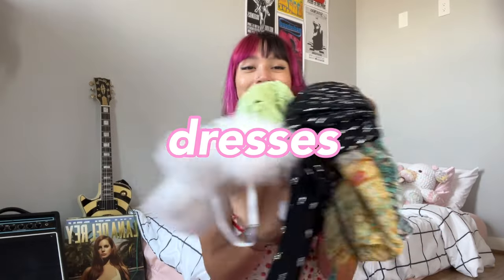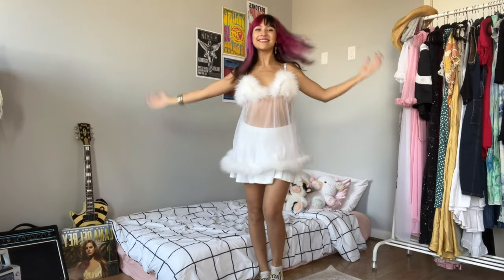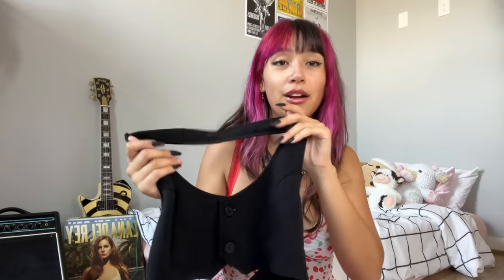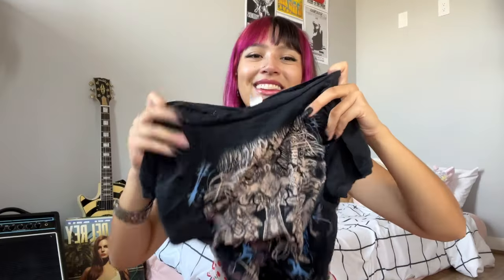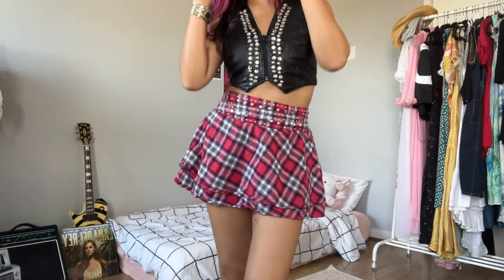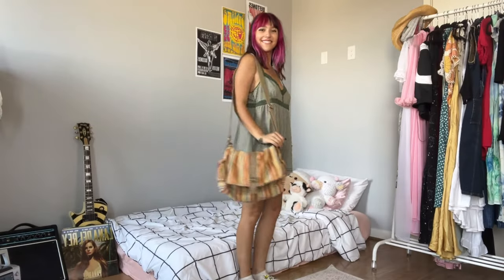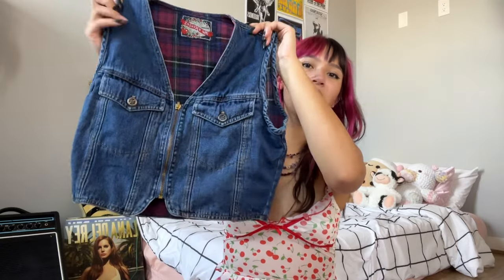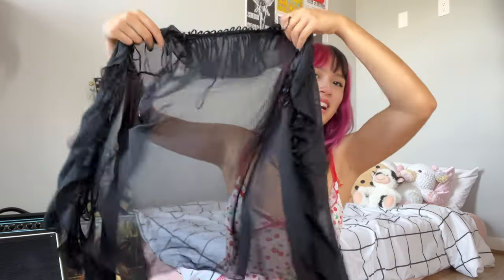THRIFT HAUL!! Try-on of beautiful vintage & y2k finds!!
It'ssss THRIFT HAUL tiiimeeee!! Omg I love ALL of these pieces-- even the ribbon sweater... thing... grew on me 🤭

Comment your favorite find down below!!

Shop my depop: @starfirevintage
Chapters
0:00 intro
1:13 dresses
4:12 tops
6:59 bottoms
8:07 purses
9:46 shrugs, sweaters, and things? LOL
12:24 outro

Thanks for all the support friends!
much love, your friend Ally